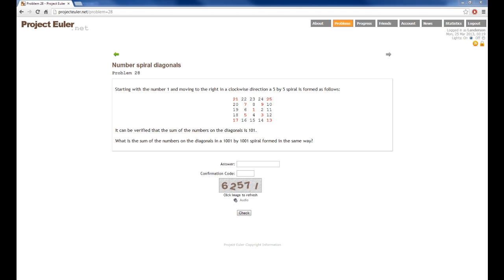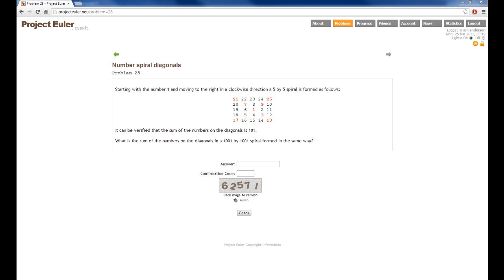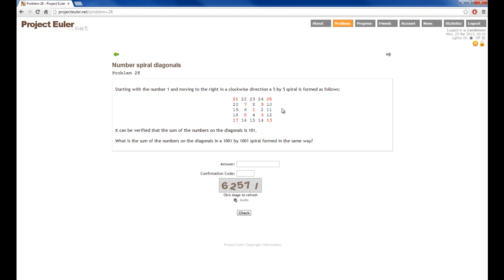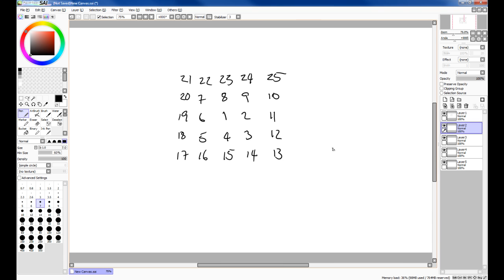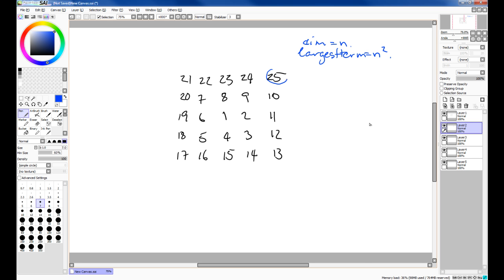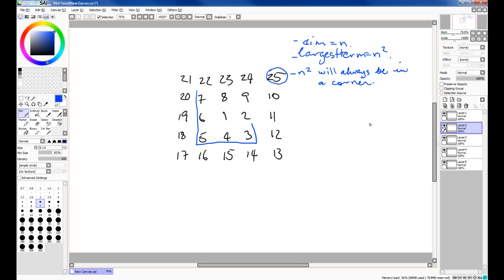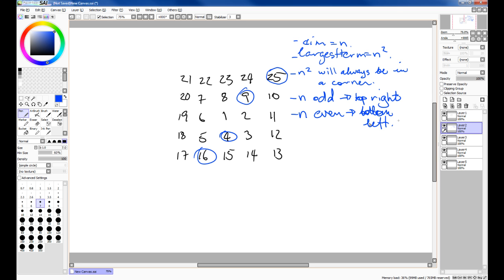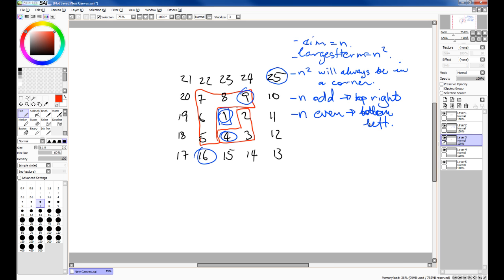Week 6 - Part 6 - Project Euler Problem 28 1 - Introduction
An example to demonstrate how I go about problem solving, implementing and debugging code using Project Euler Problem 28 Some important Matlab functions used in this solution are fliplr and diag, which you may wish to read about in Matlab's help documentation.

Much more elegant solutions to this problem are possible; can you think of a way to solve this problem which only calculates the corner elements and is implemented recursively?